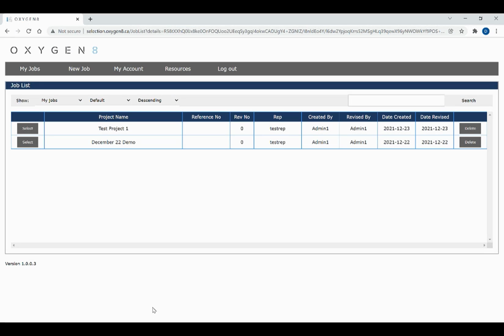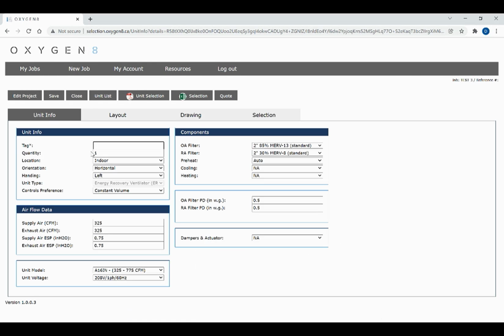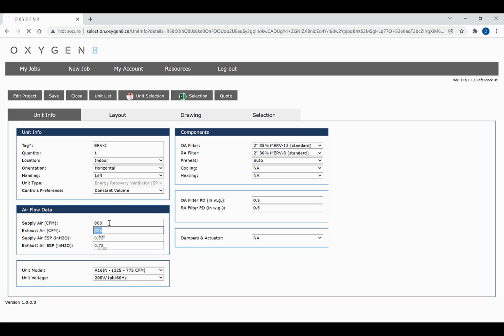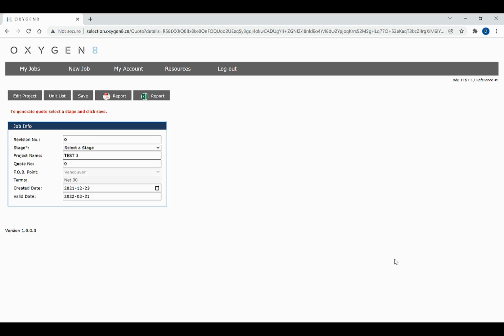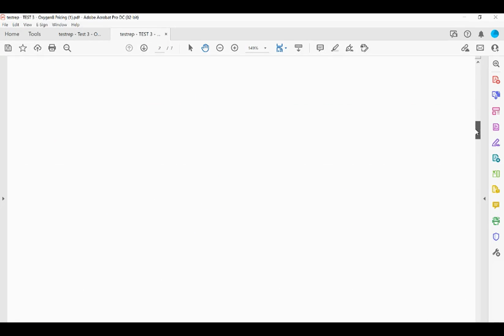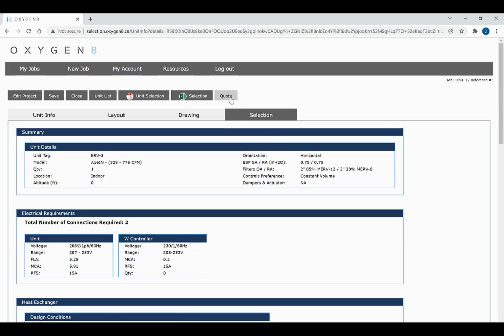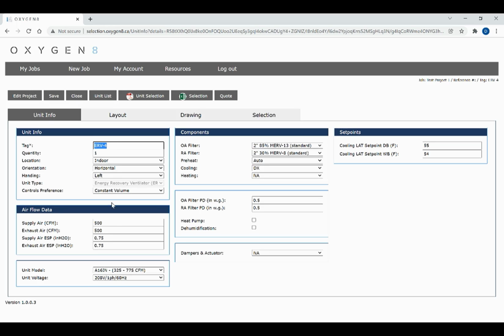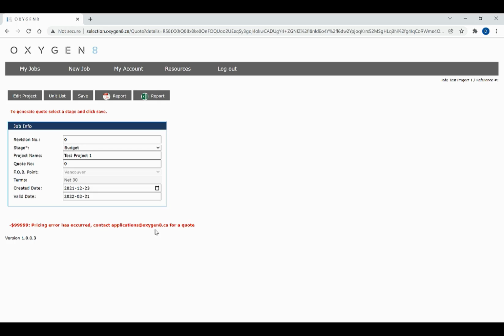Create a Quote in the Oxygen8 Selection Software!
In 4 minutes, learn how to generate your own quote in the Oxygen8 Selection Software!